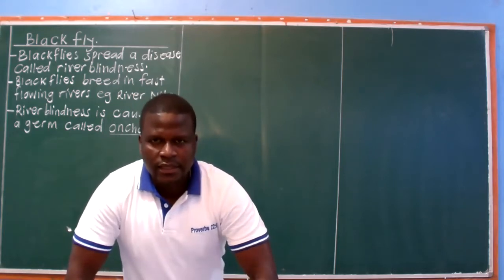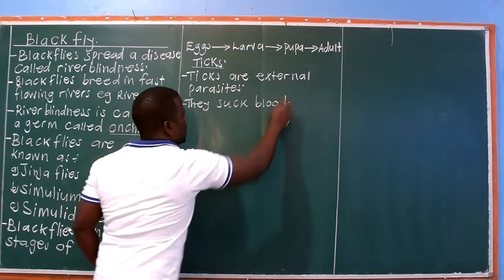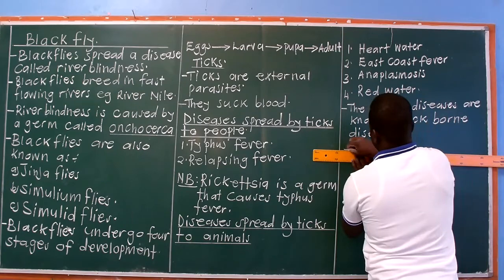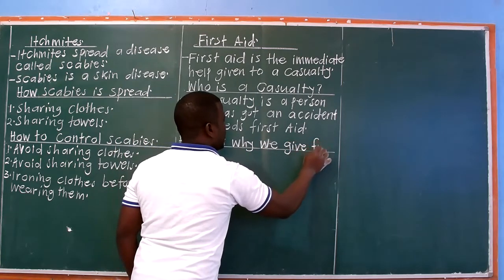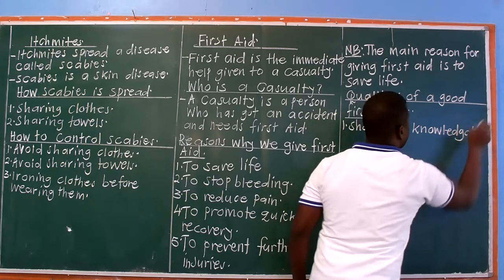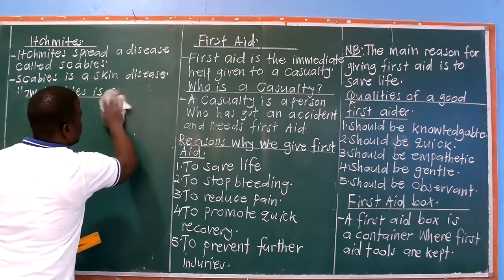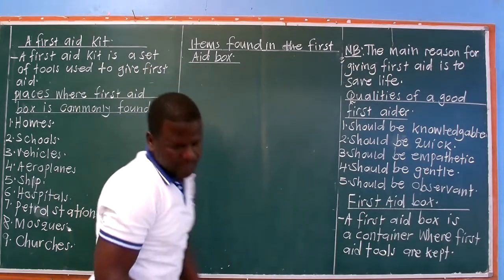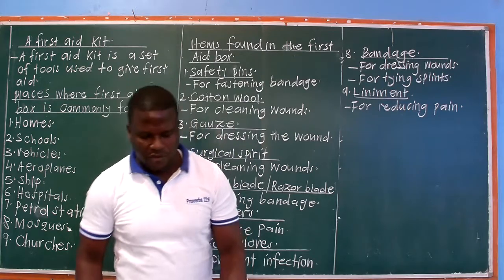P.4 SCIENCE TERM 3 (TOPIC: BLACK FLY)